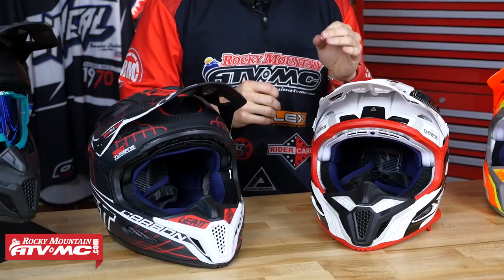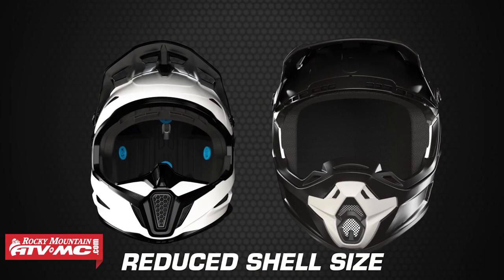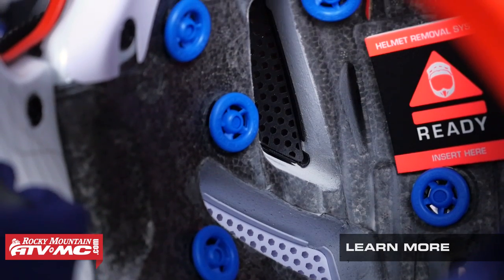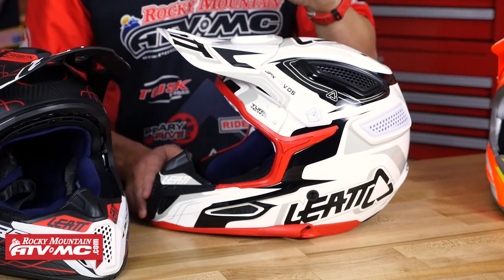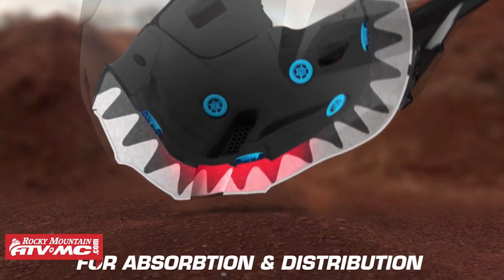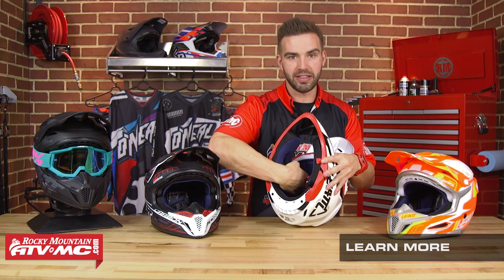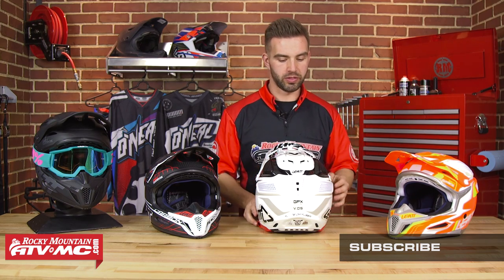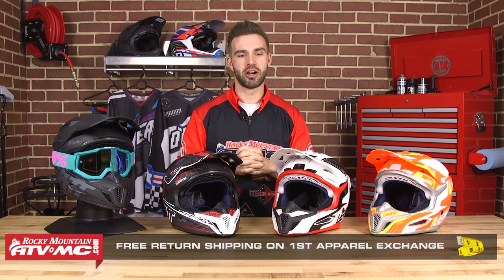Leatt GPX 5.5 & 6.5 Motocross Helmets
Leatt GPX Helmet

Leatt is shaking up the motocross helmet industry with their GPX 5.5 and 6.5 helmets. Featuring innovative V-foam shell, large cutout air passageways, and their new 360 turbine technology to give you the safety and protection that you'd expect from a high end helmet. This helmet is very light and is ready for those all day rides in the hills, the moto track, and wherever else your bike will take you. This helmet won't stop until you do! Get Ready!